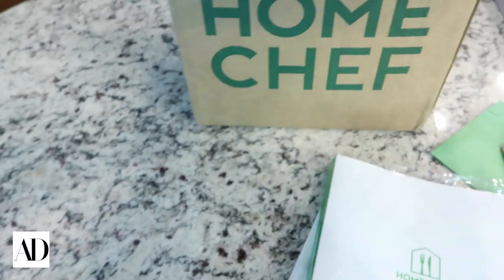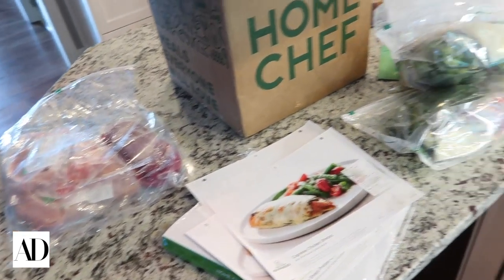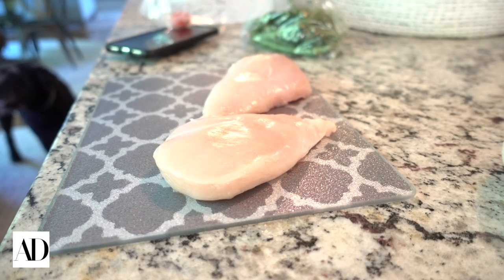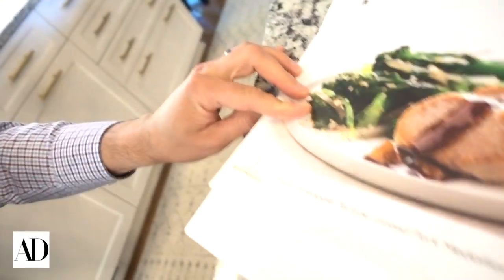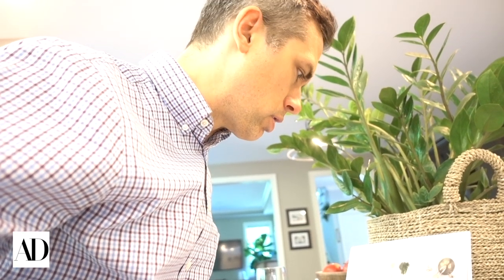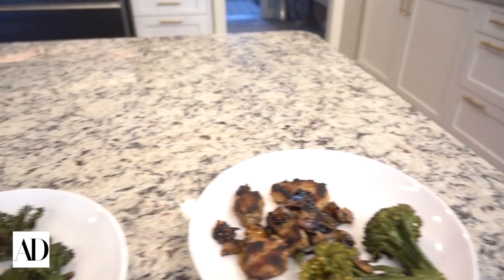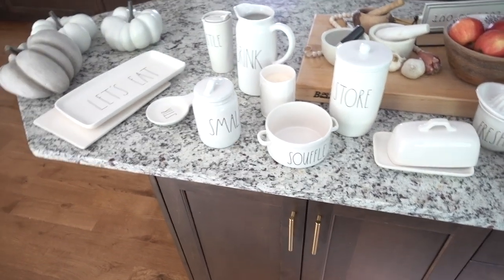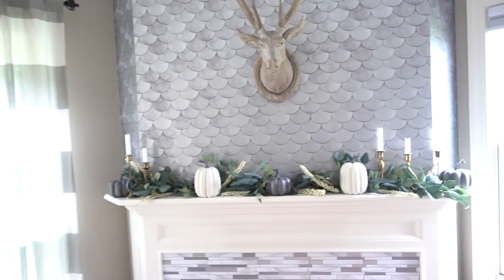Vlog Warning: Spouse Cooking